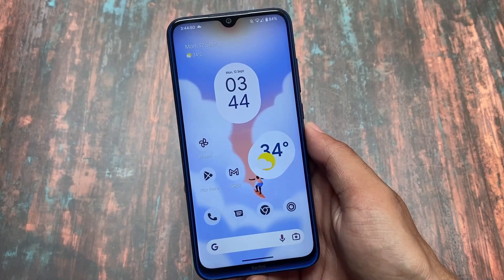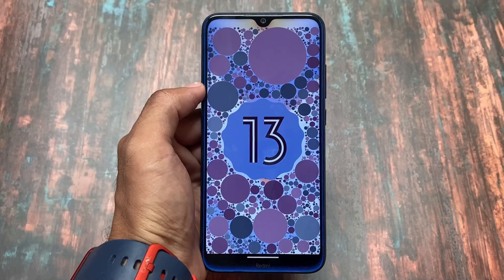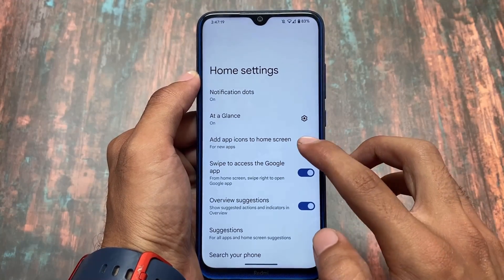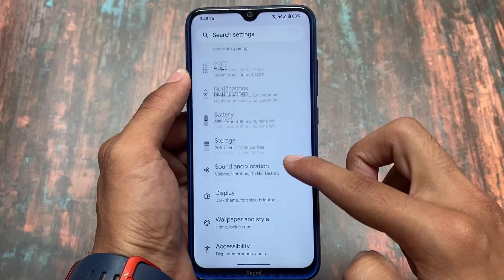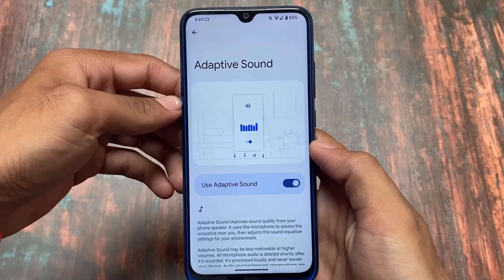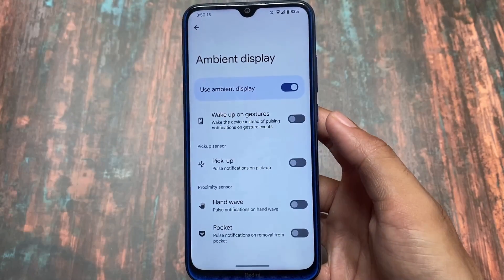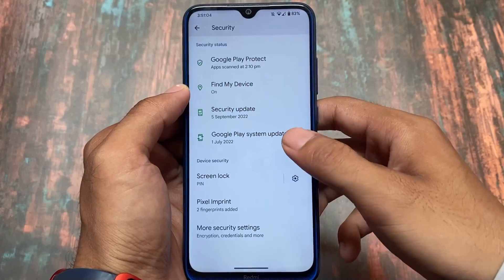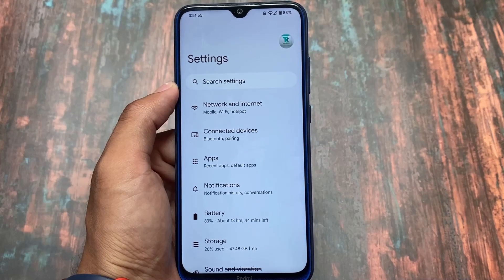Finally PixelOS is here - Android 13 | First Look!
Hey guys, What's Up? Everything is good I Hope. In this video, I'm gonna show you " Finally PixelOS is here - Android 13 | First Look! ". Make Sure to watch this video till the end to understand everything.